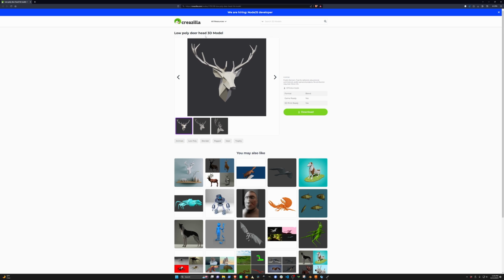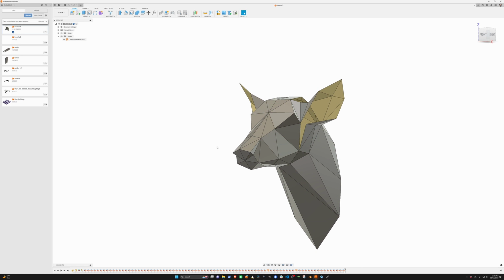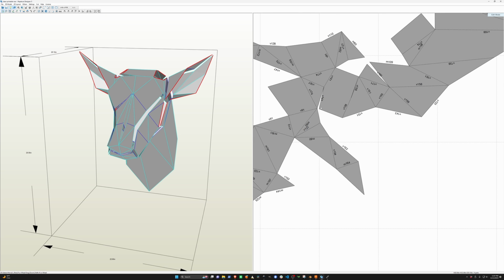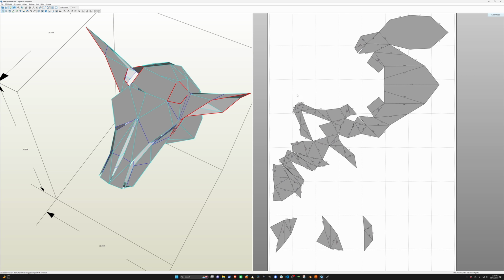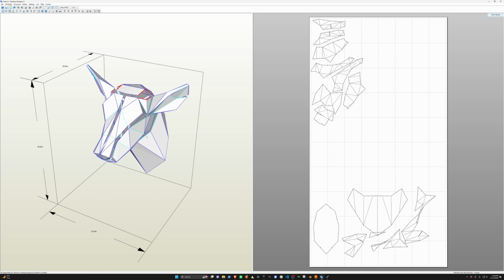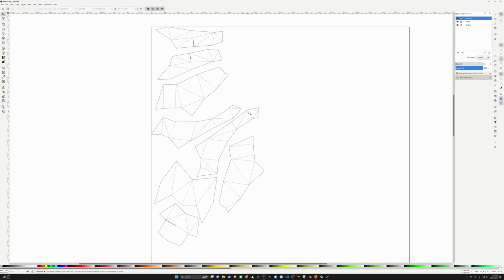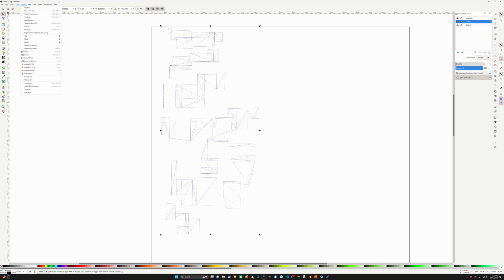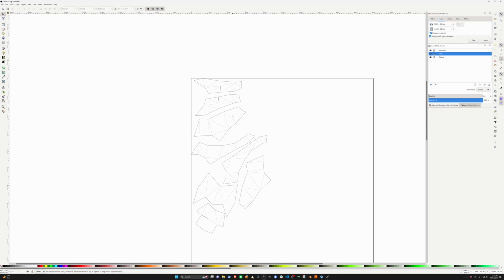Making a Metal Low Poly Deer Head Sculpture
Here I'm using a variety of software to create a flat pattern for plasma cutting. I then bend all the required seam angles and tack it together.